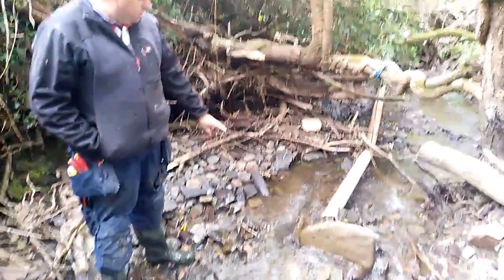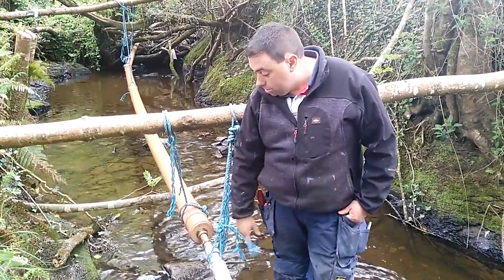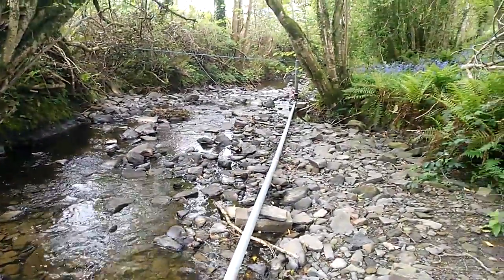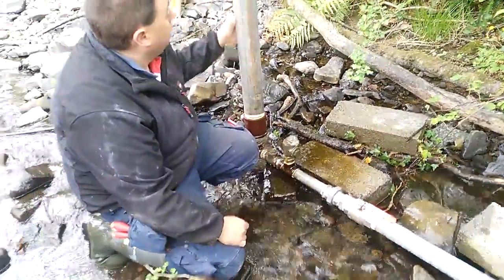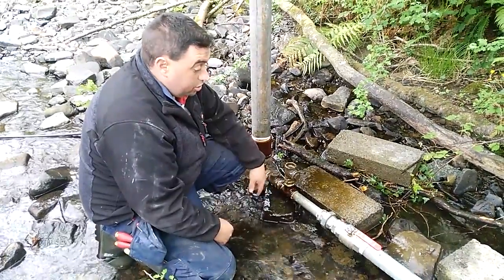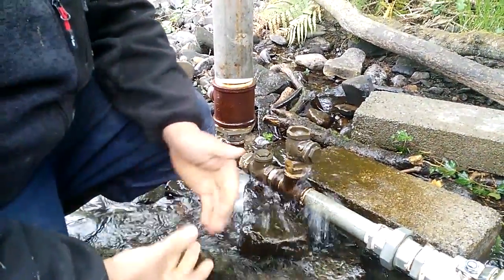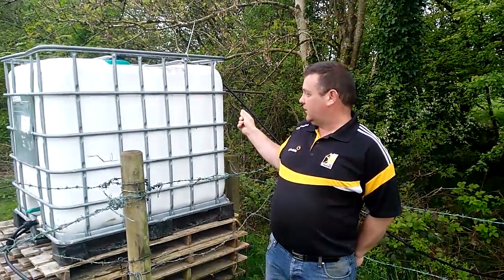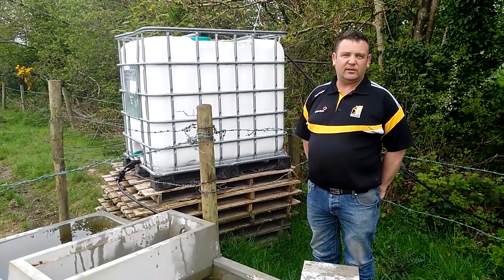Ram pump supplies water without power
Engineer Derek Cummins and farmer Tom Brennan demonstrate a pump that supplies water to drinking troughs without using fuels or electricity - just the force of a running stream. Read the full story